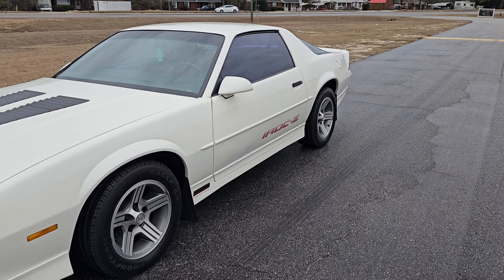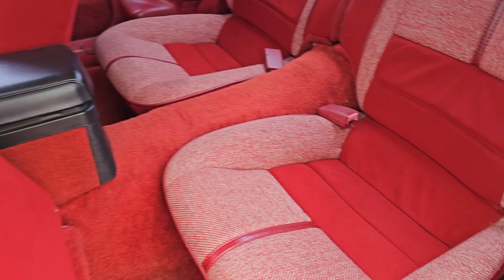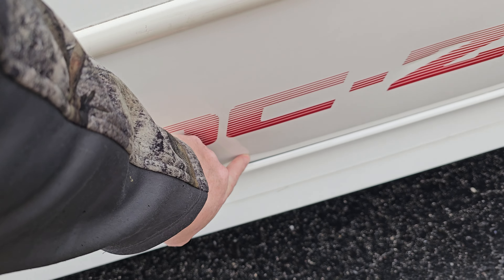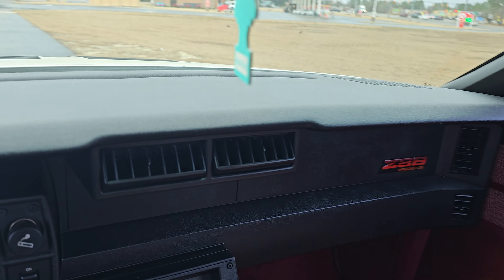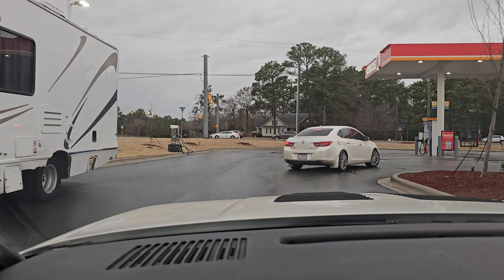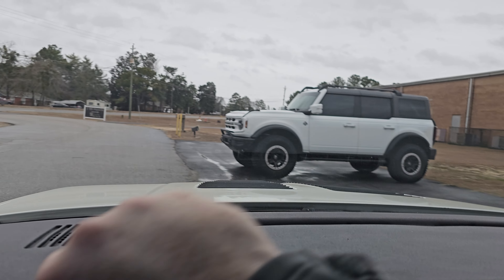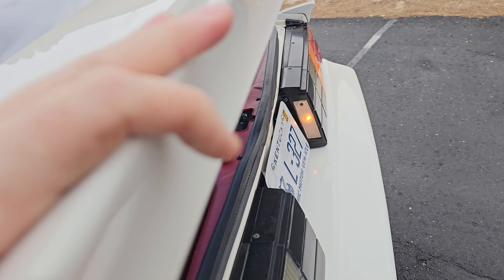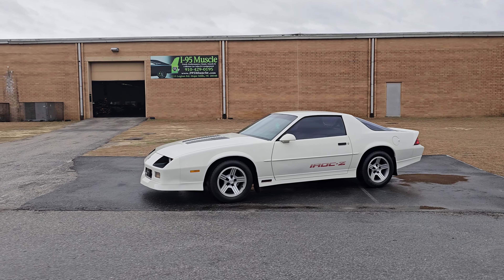1989 Chevrolet Camaro Iroc-Z Z28 at I-95 Muscle